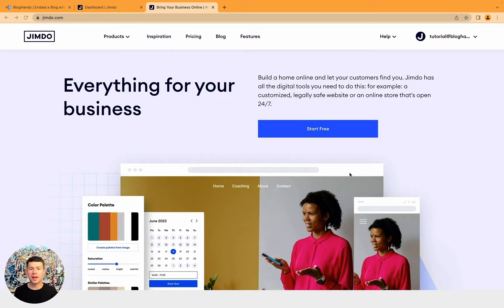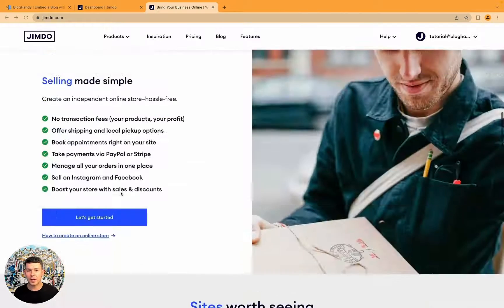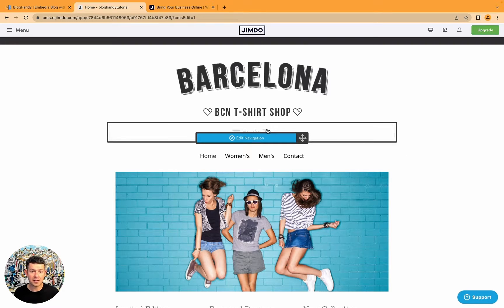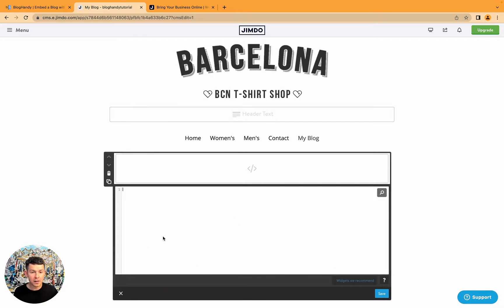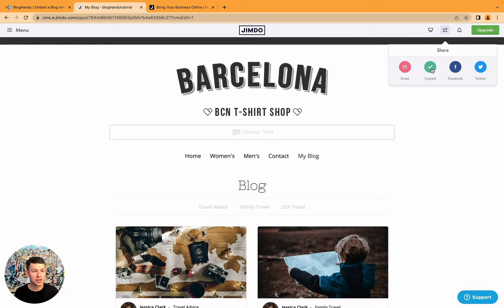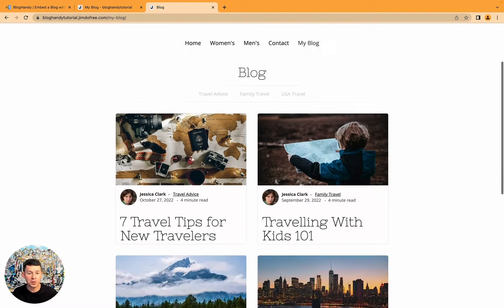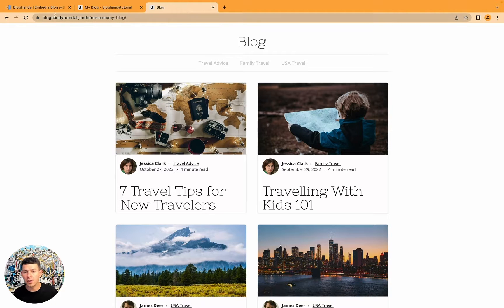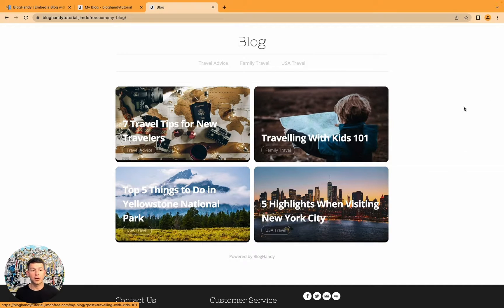How to add a Blog to your Jimdo website with BlogHandy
Jimdo offers an effortless website builder for your small business with plenty of templates out of the box.

With the help of BlogHandy, you can now add a beautiful-looking and SEO-optimized blog to your Jimdo website within 3 minutes. Simply follow the tutorial and get started blogging on your Jimdo website.